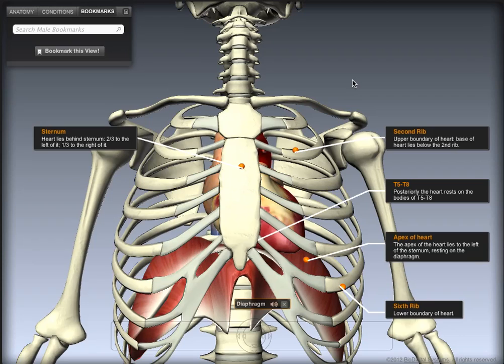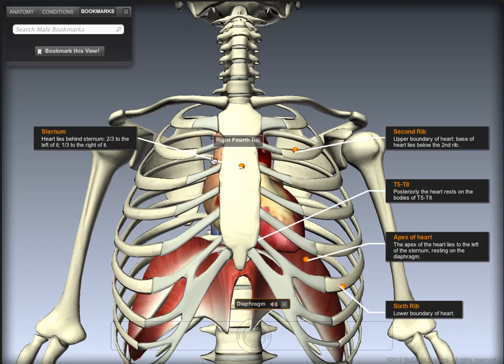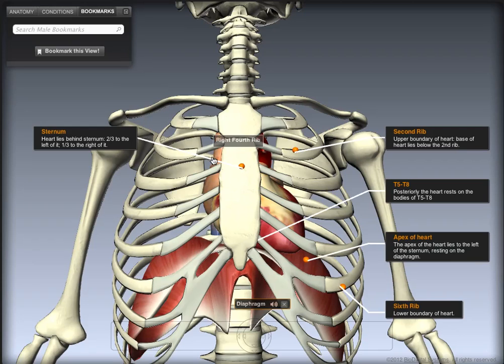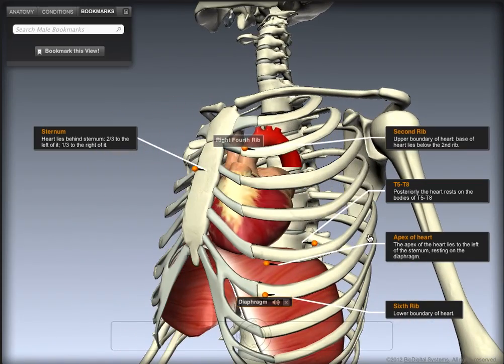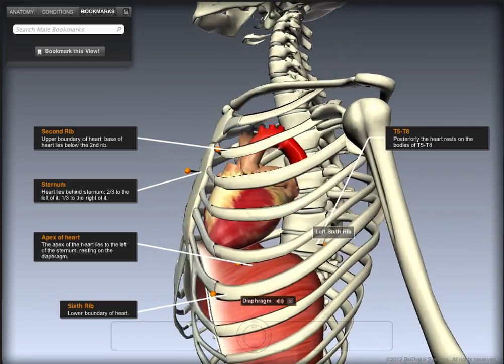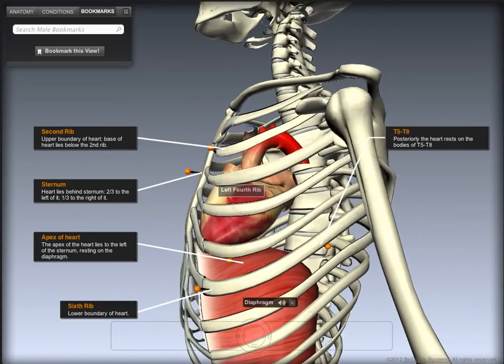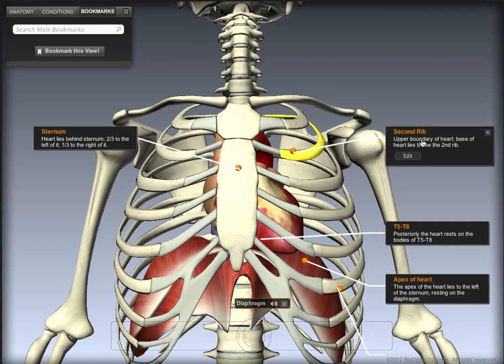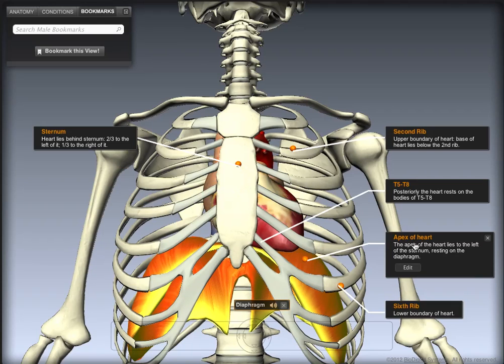Cardiovascular System: Location of the heart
This video describes the location of the heart.